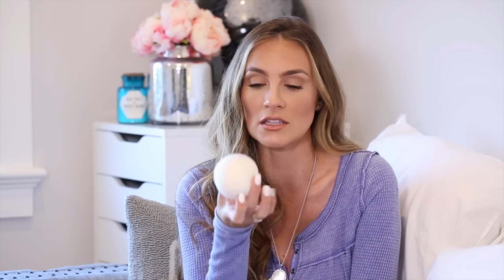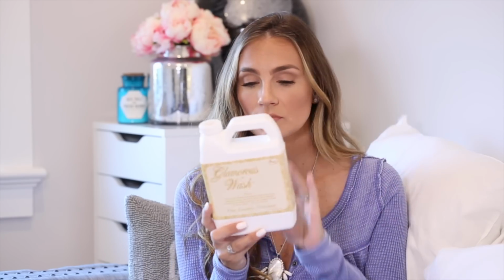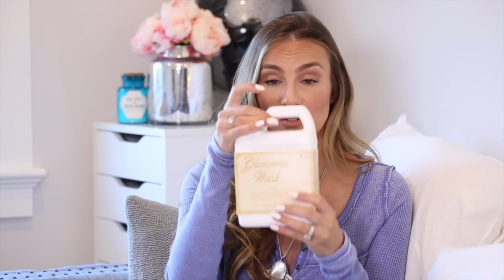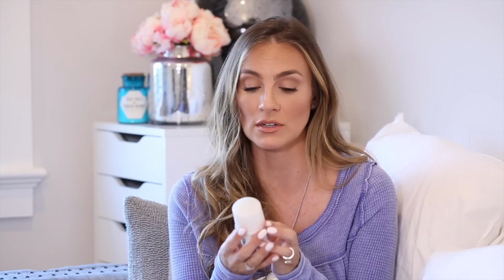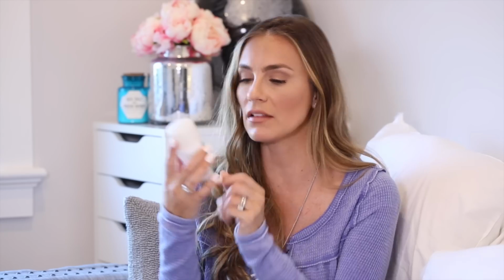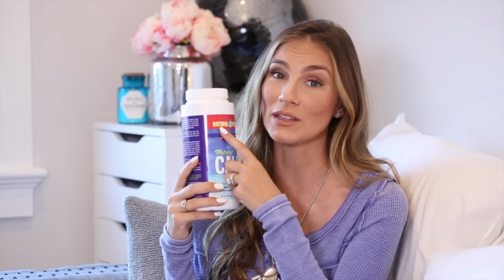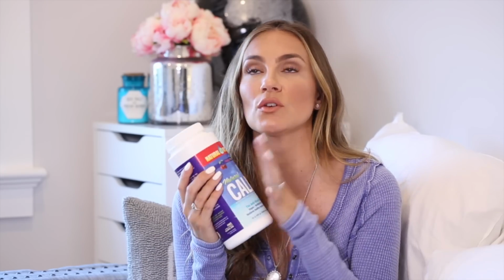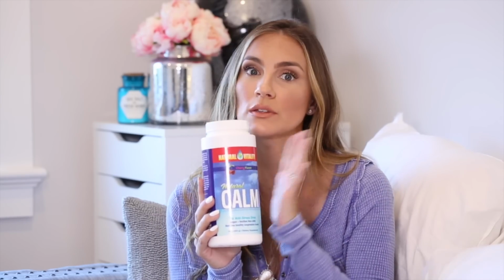THINGS YOU DIDN'T KNOW YOU NEED FROM AMAZON! | Angela Lanter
These are the things you didn't know that you NEED from Amazon Prime! These are my fave finds from recent Amazon hauls for lifestyle, beauty, fashion and more. My favorites from 2019 and into 2020!

WATCH THIS NEXT:

▶️ ttps://youtu.be/9cCi9FrsEWw

Products:

Wool Dryer Balls

Glamorous Wash | Diva

Lint Shaver

Tieman’s | Low Acid Coffee

Bali Secrets | Deodorant

Natural Calm

Olay | InShower Body Lotion

Instant Pot

Travelsox | Compression Socks

Holy Crap | Breakfast Cereal

Sheet masks

Elizavecca | Bubble Mask

Crosley | Record Player

What I'm Wearing:

Free People | Top

Kendra Scott | Necklace

We use Final Cut to edit.

ABOUT ANGELA LANTER

My name is Angela and I'm addicted to all things beauty. I have been since I was about 4 years old. I upload makeup tutorials, hair tutorials, product reviews, as well as videos about Amazon finds, luxury designer hauls, skincare, life, motherhood, fashion and home decor.